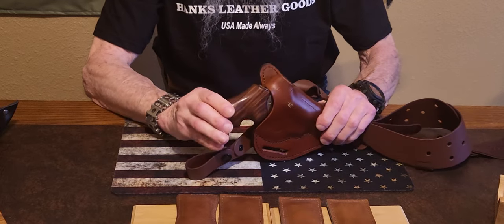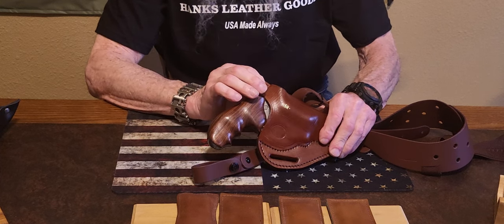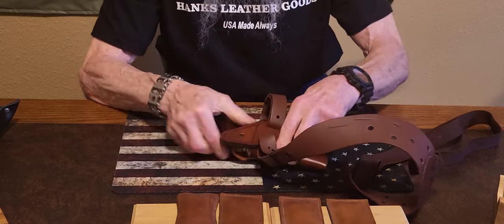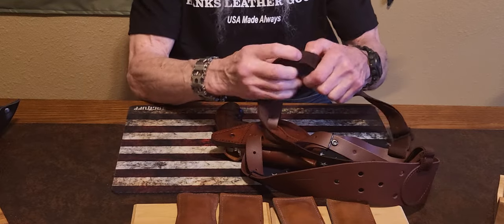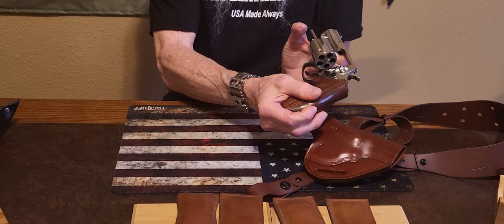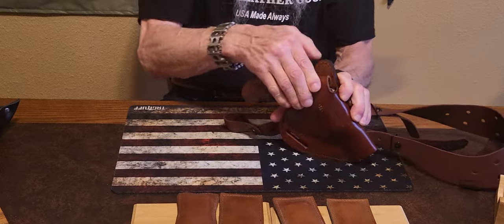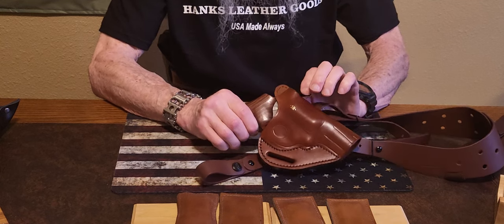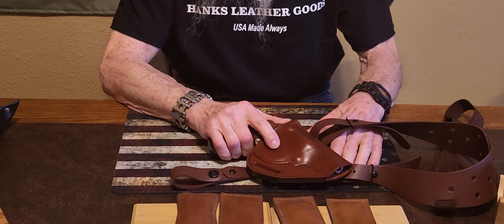CRAFT SHOULDER HOLSTER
This is the CRAFT HORIZONTAL SHOULDER HOLSTER MODEL It.15. This is a great shoulster for those requiring less bulk. One advantage as I stated is it can also be worn with a hip holster. Those of us that like to carry ab backup this is an excellent choice. Shoulder holsters are perfect for drawing from a seated position. Check out the pictures on THE BEARDED SHARPENER Facebook page for before and after break in procedure for the perfect fit especially  on the thumb strap.